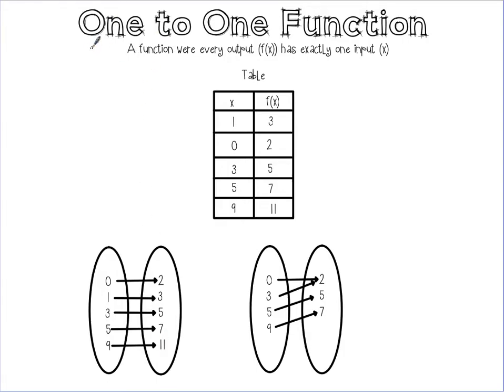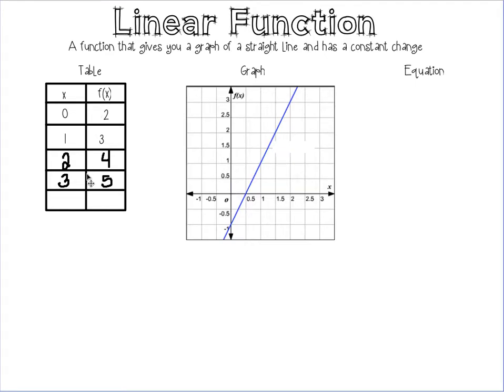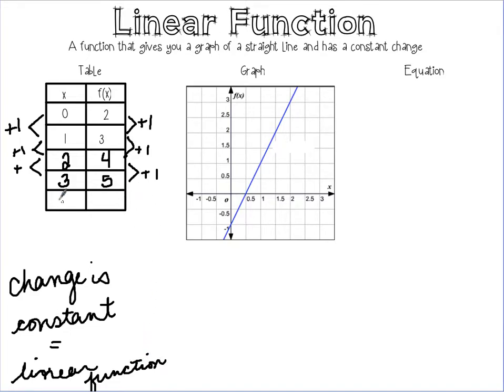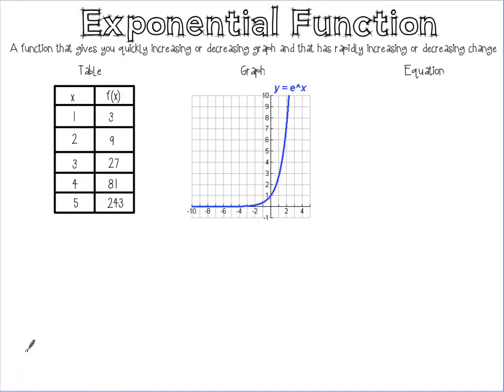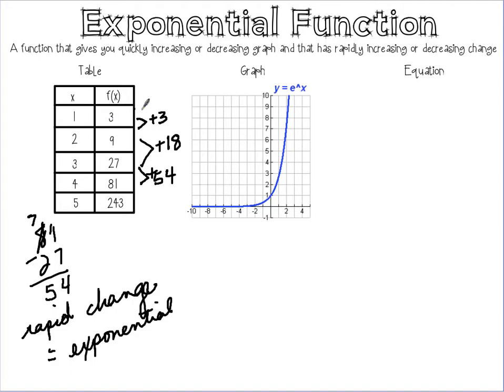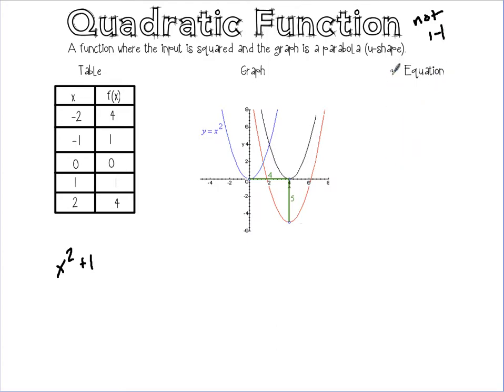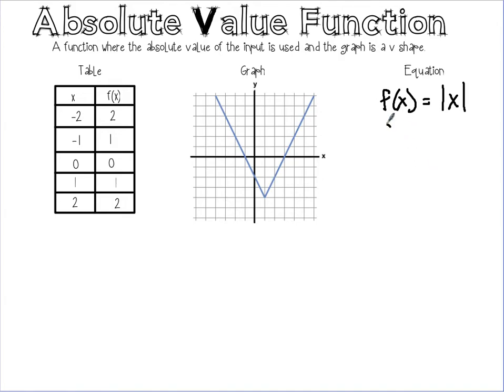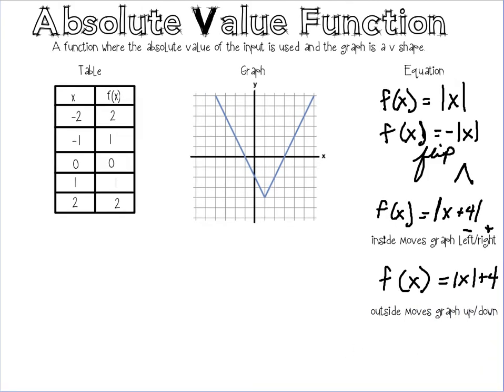Types of Functions